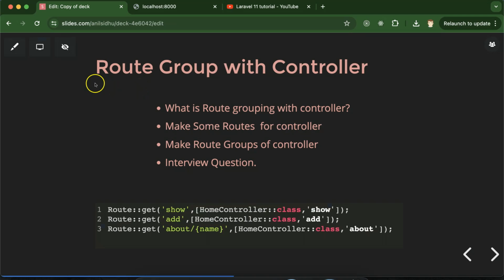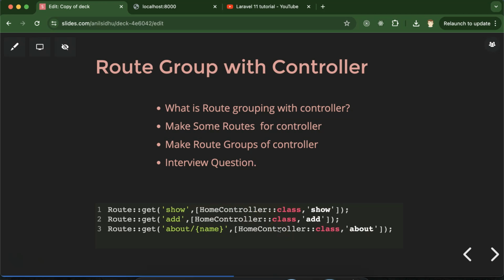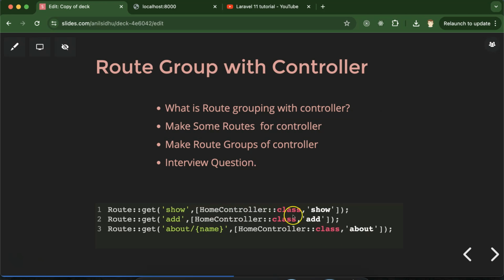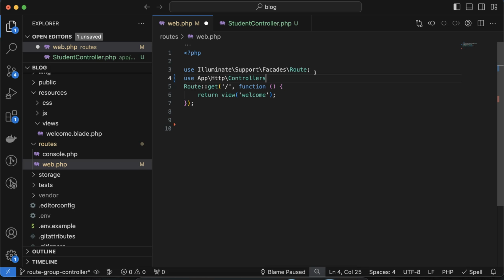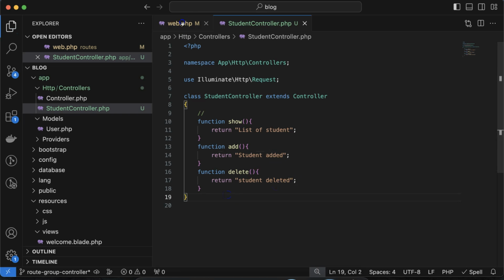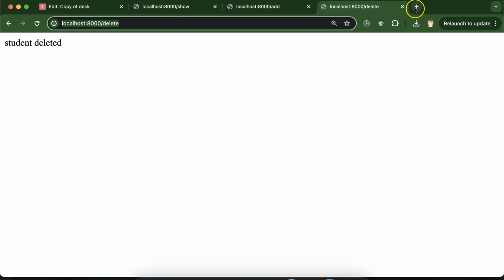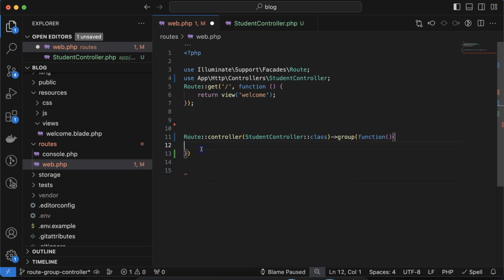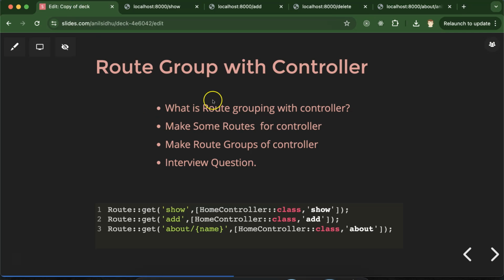Laravel 13 tutorial #27 Route Group with Controller | Controller Grouping in Laravel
In this Laravel 13 Tutorial, we will learn Route Grouping with Controller. Instead of repeating the same controller for every route, Laravel allows us to group multiple routes under a single controller, making the code cleaner, easier to maintain, and more readable.

In this video, you'll learn:
What is Route Grouping with Controller?
Why Controller Route Groups are useful
Create a new Controller
Create multiple controller methods
Define routes using Controller Groups
Dynamic routes inside Controller Groups
Benefits of Controller Route Grouping
Interview Questions

This tutorial is part of the Laravel 13 Complete Course, specially designed for beginners as well as developers preparing for interviews and real-world projects.